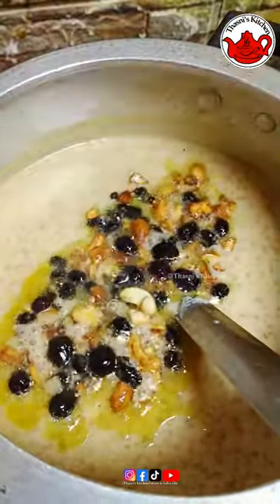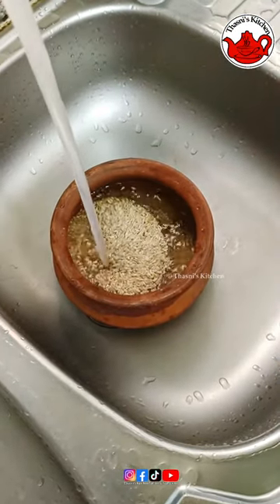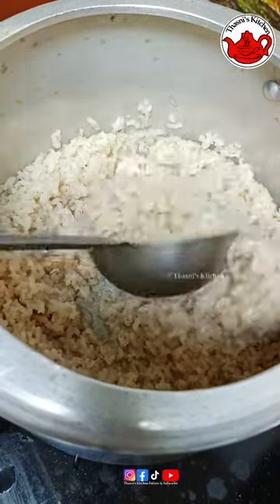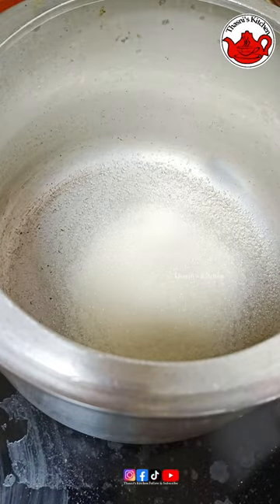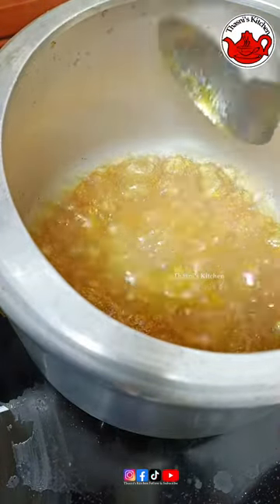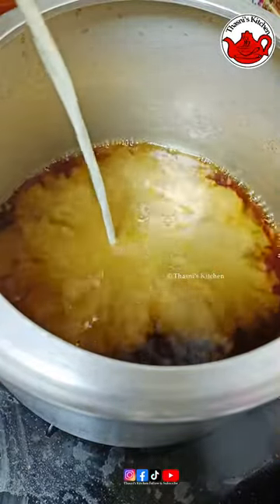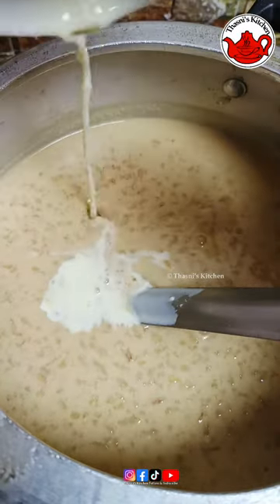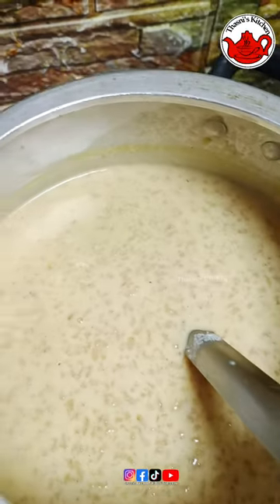അട പ്രഥമനെ വെല്ലുന്ന കുത്തരി പായസം / Kuthari Payasam / Payasam kerala recipe / അരിപായസം